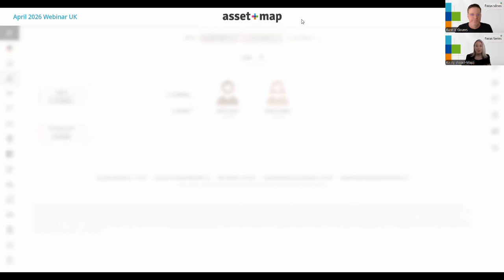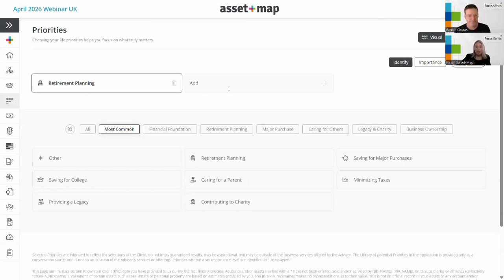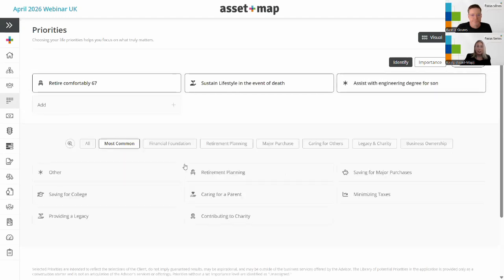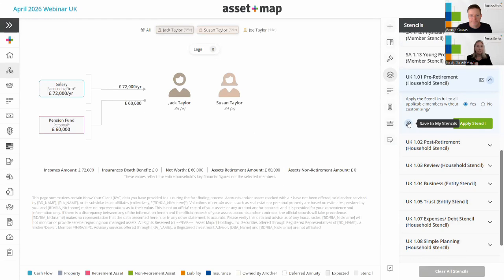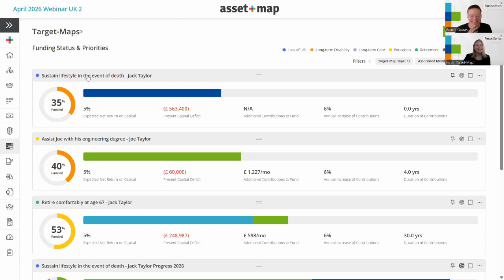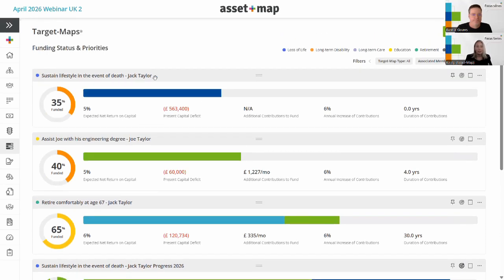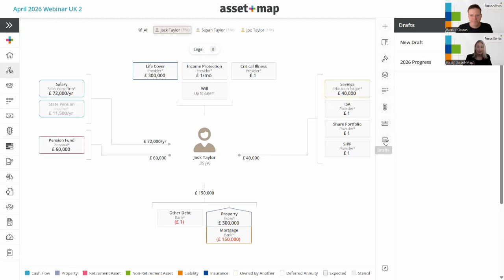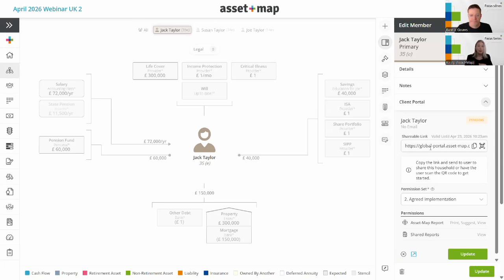Use What Matters: A Practical Asset-Map Catch-Up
In this Asset-Map Focus Series session, we take a practical look at how to get more value from Asset-Map — without needing to learn everything.

Over the past year, a number of new features and enhancements have been introduced. Rather than treating these as a long list to remember, this session focuses on how to use the right tools in the right moments to support clearer thinking and better client conversations.

We explore updates including:
Priorities
Sidebar
Relationship Maps
Client Portal

And show how they can be used in a simple, repeatable way in everyday client work.

Key takeaway:
Clarity on how to use what’s already available — so you can improve your client conversations without adding complexity, and show up with greater confidence in every meeting.